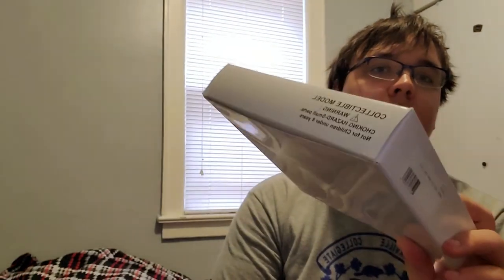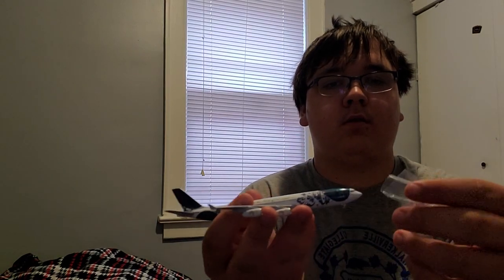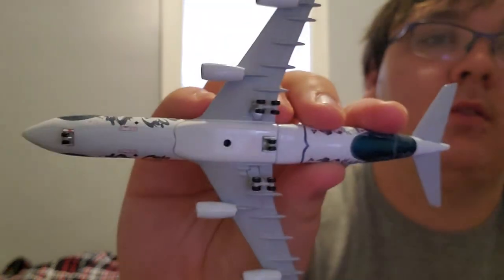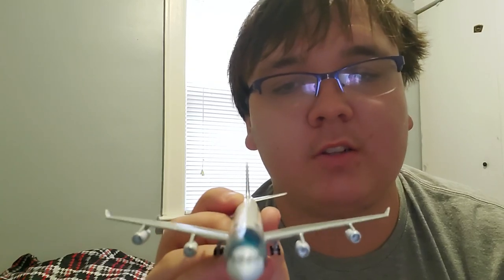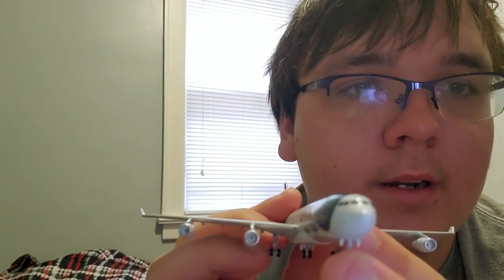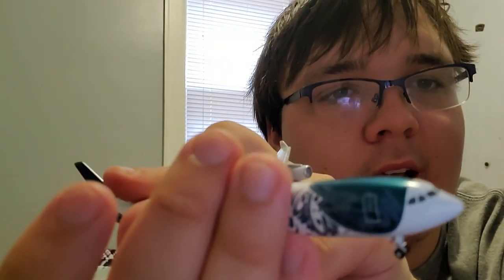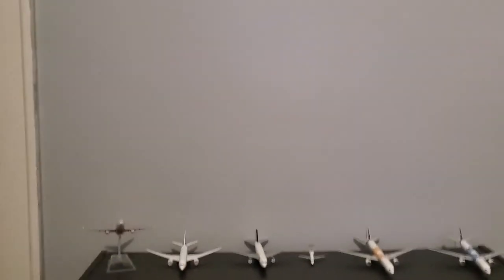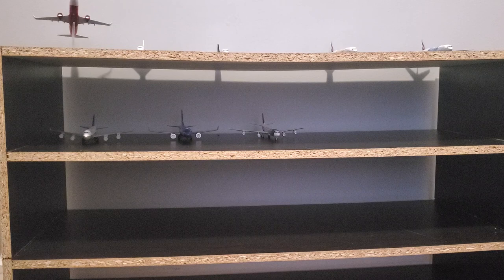Gemini Jets Model unboxing and review a340-300 Gulf Air